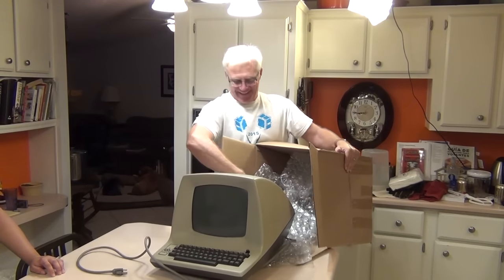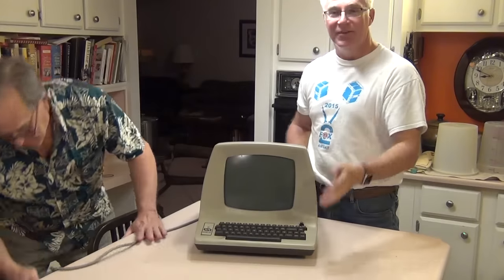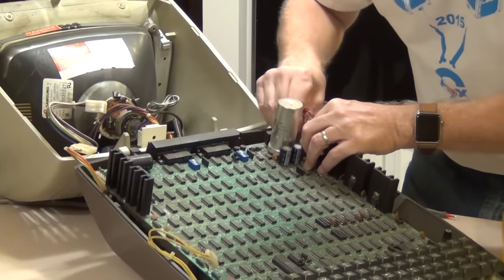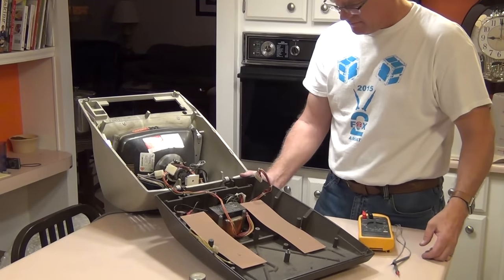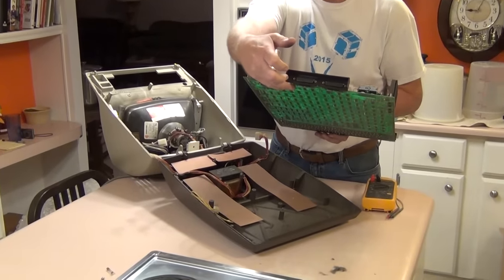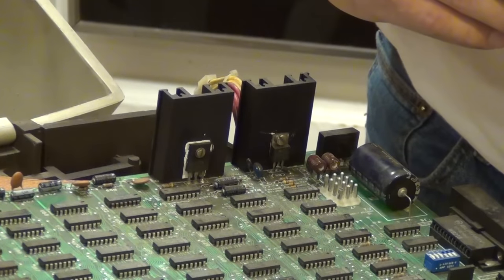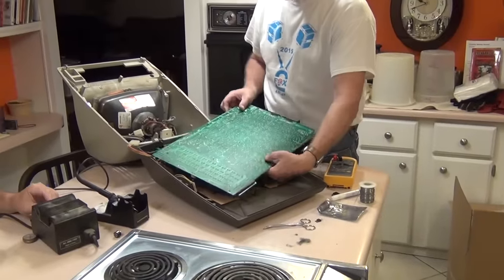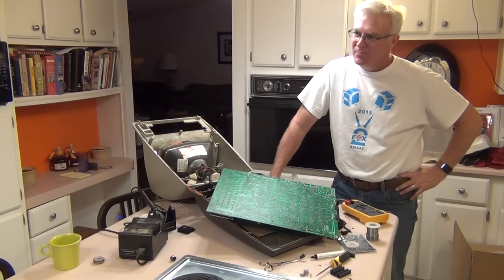ToddFun goes down The Rabbit Hole for exciting old technology unboxing with surprise YouTuber guests